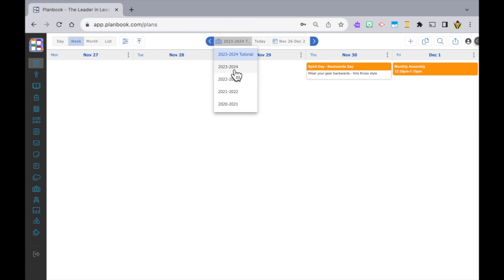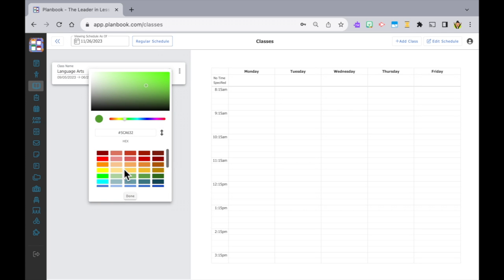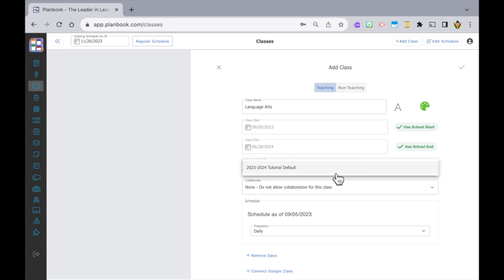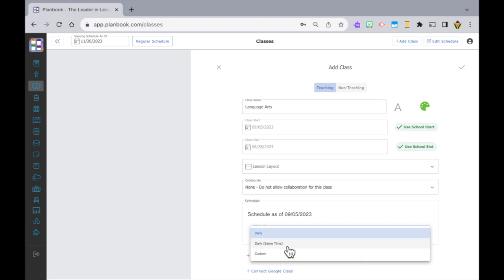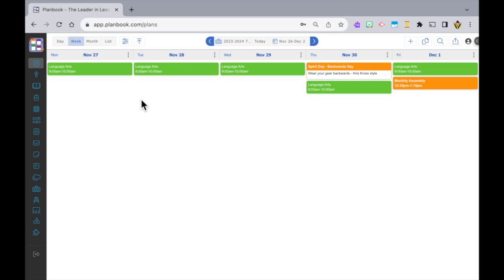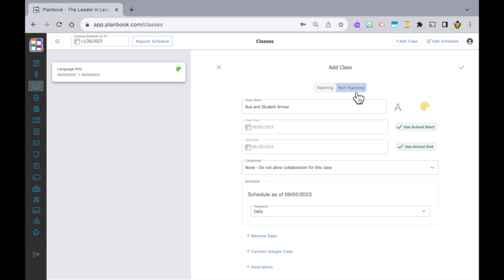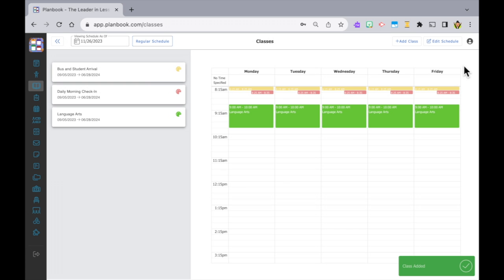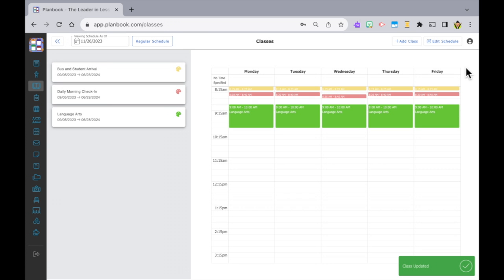Planbook 2023 - 3. Adding Classes & Times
Welcome to our beginner-friendly tutorial on mastering the new PlanBook! In this comprehensive guide, we'll walk you through the process of adding classes to your PlanBook, step by step. Perfect for teachers who are new to this powerful planning tool, our tutorial simplifies the setup of your classes and daily routines, ensuring you're ready to make the most out of your teaching schedule.

Throughout this video, we'll cover everything from navigating the PlanBook interface to customizing your class schedules and integrating your teaching routines seamlessly. Whether you're looking to streamline your lesson planning, organize your academic year, or enhance your classroom management, this tutorial is your go-to resource.

Join us as we demystify the PlanBook's features and show you how to effectively set up your classes, making your planning process more efficient and tailored to your teaching needs. Let's dive in and transform the way you plan your teaching days with PlanBook!

This is a Planbook tutorial for the updated 2023 Planbook version.  This is part of a beginner series where we cover the following tutorials:
4. How to add templates (coming soon)
5. How to add lessons (coming soon)